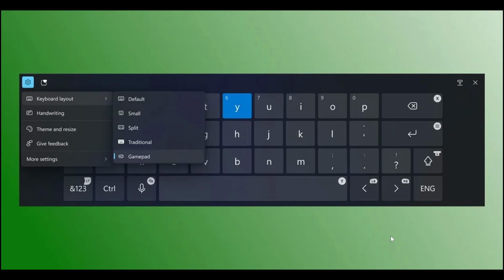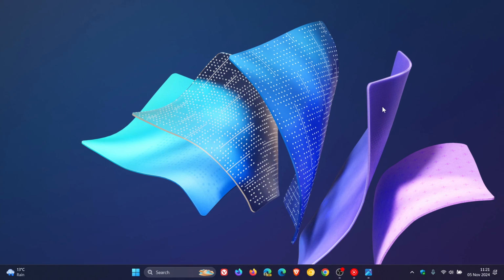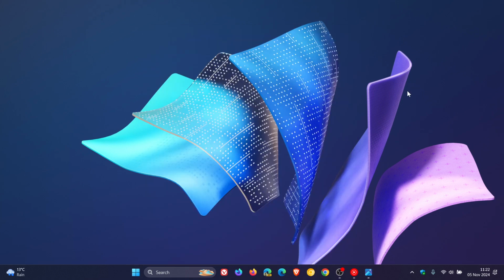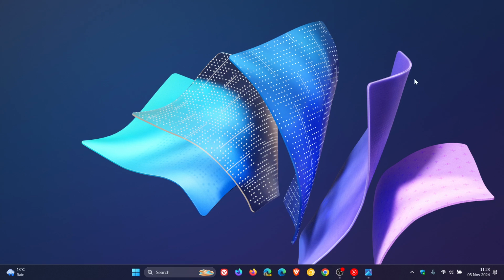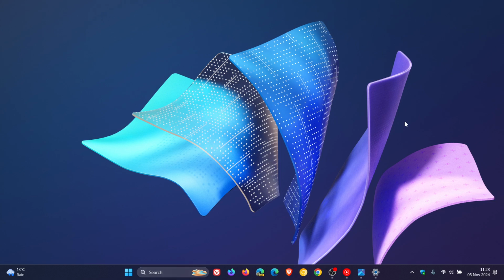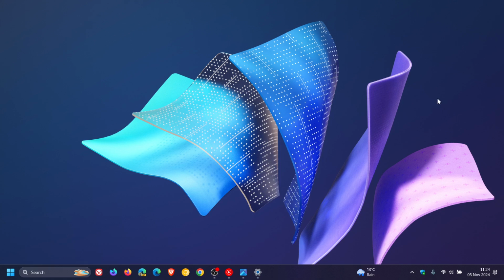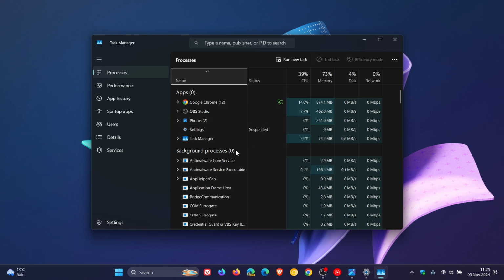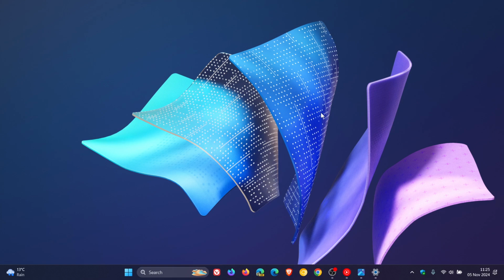What’s New in Windows 11 Build 26120.2213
This latest Dev Channel Insider build (KB5045885) disables the new Gamepad keyboard, contains a number of fixes for the Start menu, includes two File Explorer fixes, makes a change so you will now see a search box if the taskbar auto-hides, fixes an issue causing Task Manager to show a 0 count for apps and processes and more.